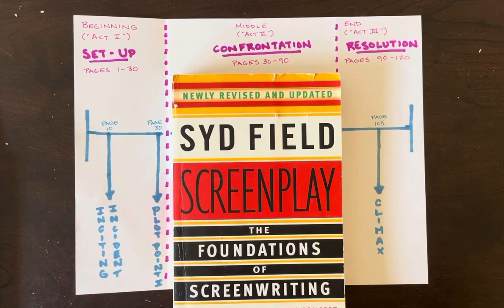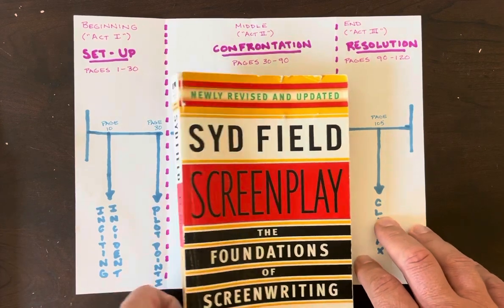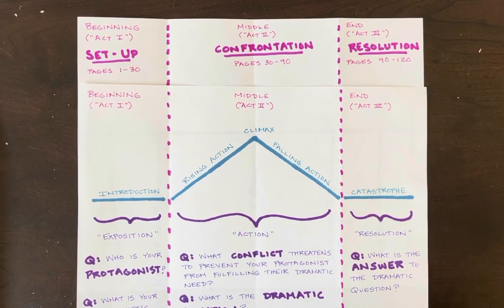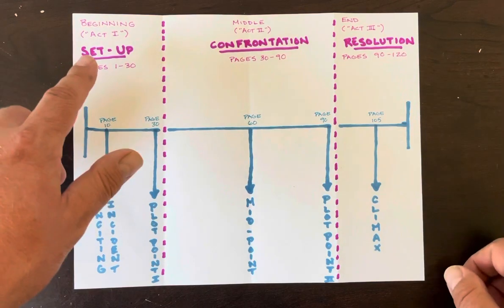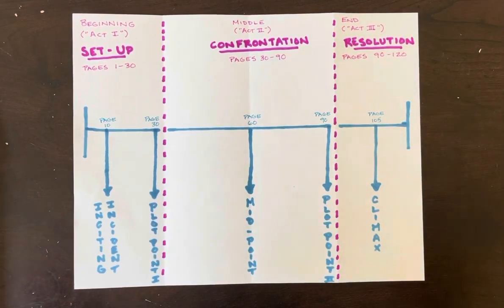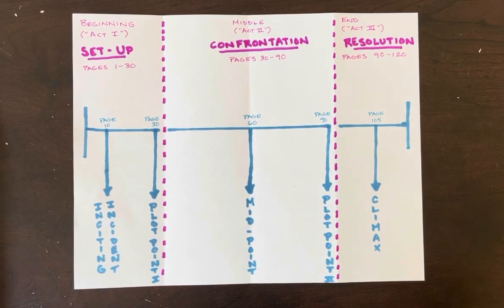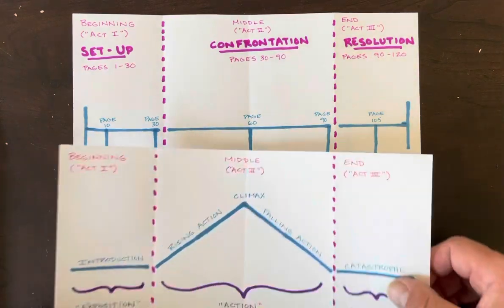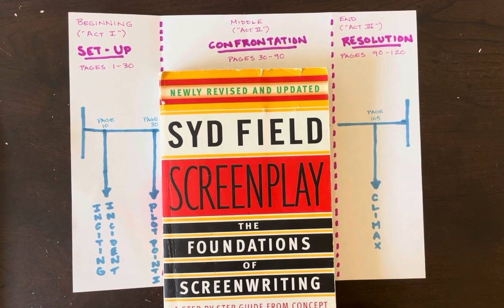English 241: Cinematic Structure - Field’s Paradigm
Professor Chad Greene presents a lesson for his Screenwriting (English 241) at Cerritos College that builds upon his previous video "Dramatic Structure, from the Conceptual to the Practical." In it, he introduces his students to one of the most influential forms of cinematic structure for the last forty years or so, the late Syd Field's "paradigm." Greene points out the strong similarities of Field's cinematic structure, which they will reading about this semester in SCREENPLAY: THE FOUNDATIONS OF SCREENWRITING, to the concepts his students have already learned by reading excerpts from Aristotle's POETICS and Freytag's TECHNIQUE OF THE DRAMA.